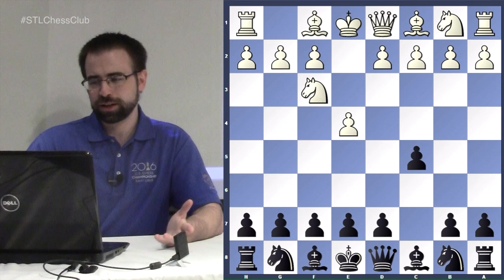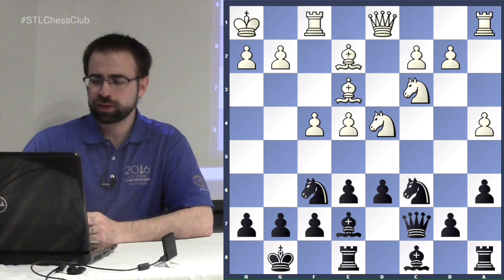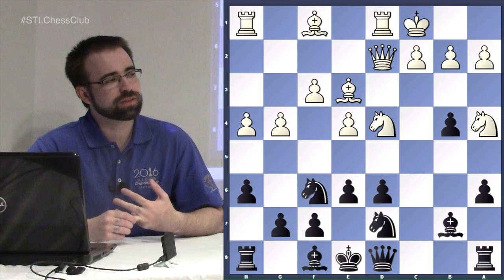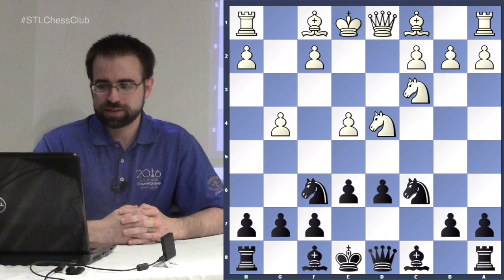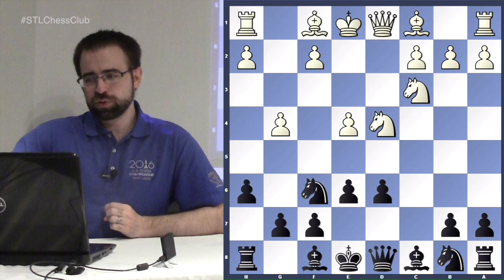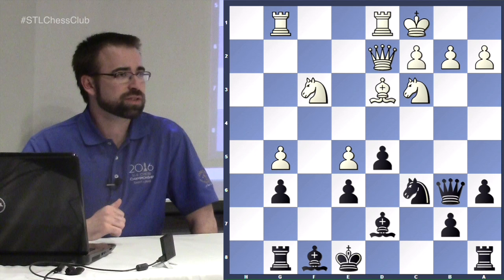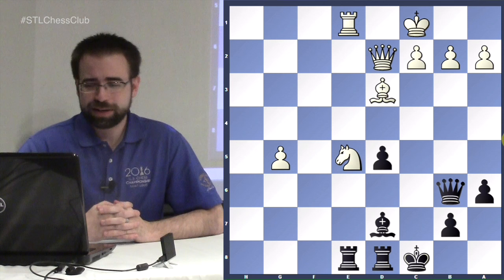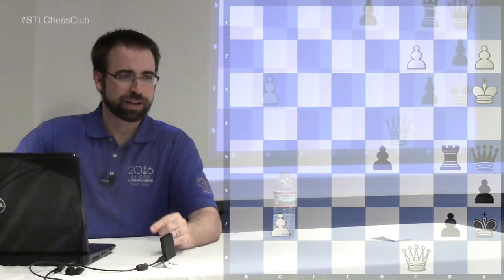Learn the Sicilian Scheveningen - Chess Openings Explained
Jonathan Schrantz teaches you lines in the Scheveningen of the Open Sicilian.  See black's advantage to having a modest little center.  Prepare to strongly focus on the Keres Attack.

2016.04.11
Umut Atakisi vs Loek van Wely, 37th Chess Olympiad (2006): B81 Sicilian, Scheveningen, Keres attack